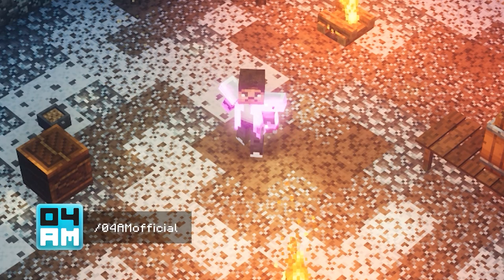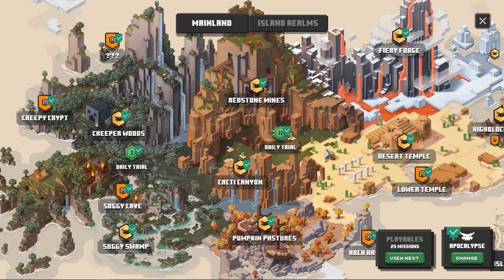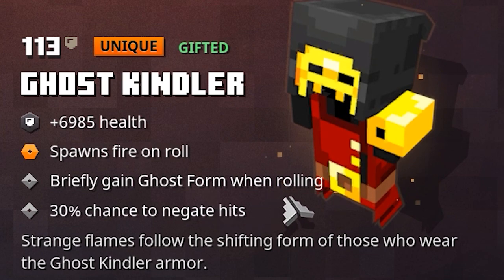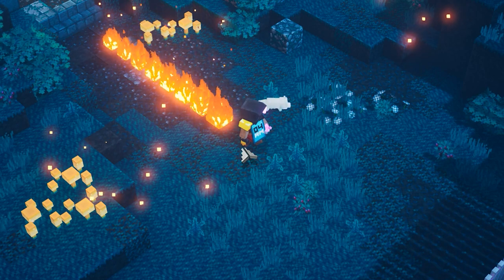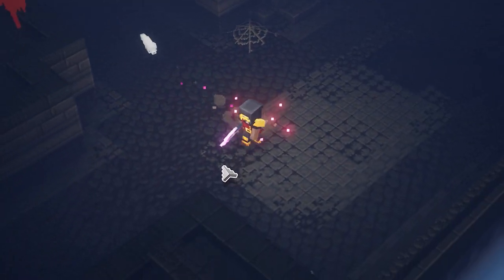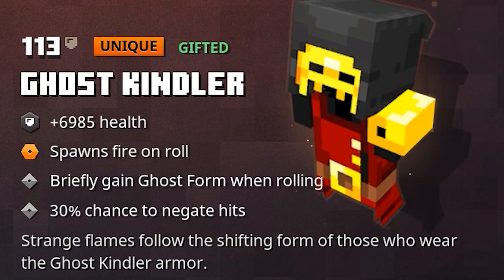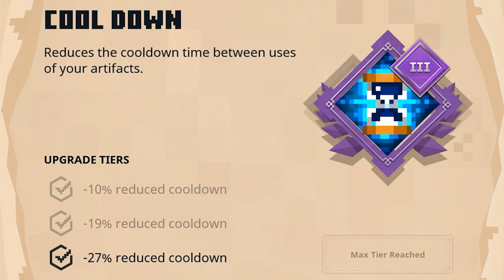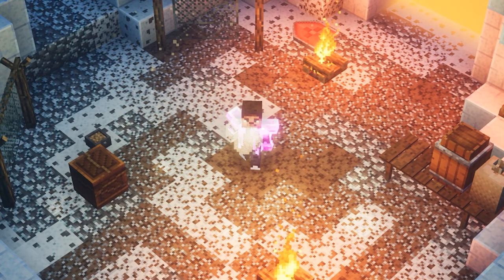GHOST KINDLER UNIQUE Full Guide & Where To Get It in Minecraft Dungeons Creeping Winter DLC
How to get the Ghost Kindler Unique armor in Minecraft Dungeons? In this video, I show you where to find the Unique variant of the Ghostly Armor: The Ghost Kindler. This awesome new Daily Trials exclusive armor is probably the best looking gear we have seen yet, which leaves behind a fire trail after rolling and briefly turns you into a Ghost. I will talk about where it drops, give you enchantment advice for the best enchantments and possible build combos. Time to start grinding for this awesome Unique item!

04AM